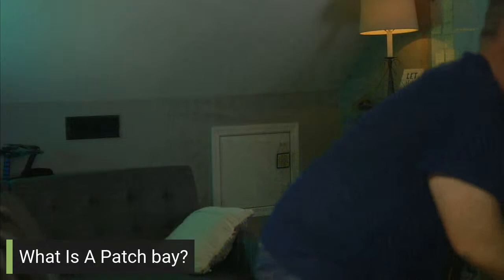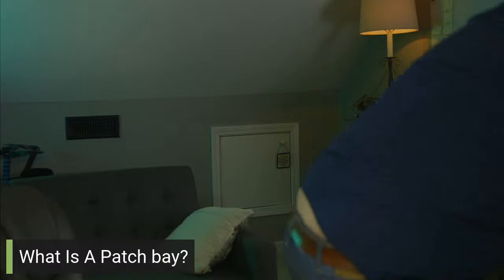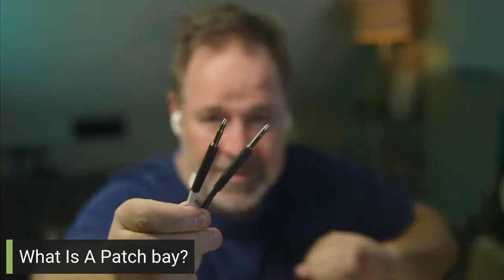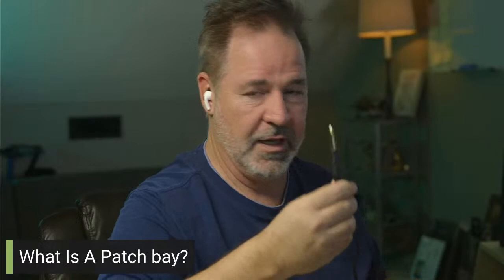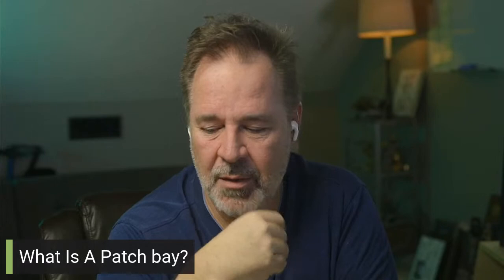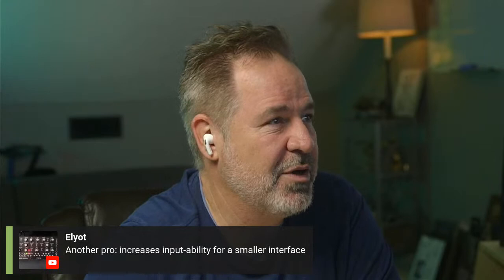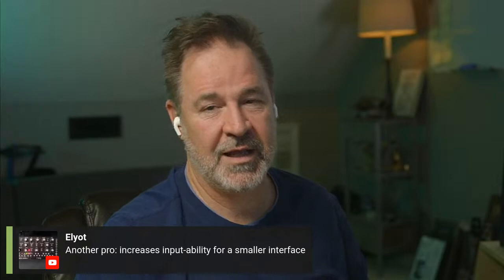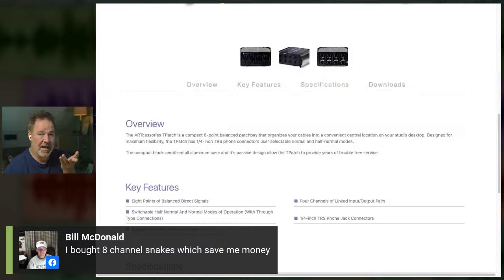Do You Need A Patch Bay?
Today we will tackle a question that I get from some of my members and I thought I would clear some things up about patch bays.

Do you need one in your studio?

Join me and let's discuss it!